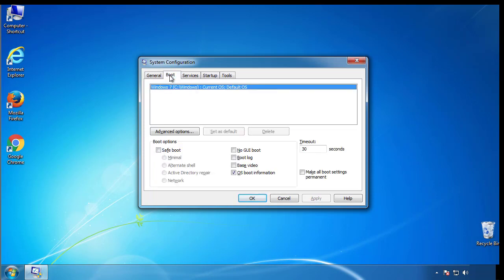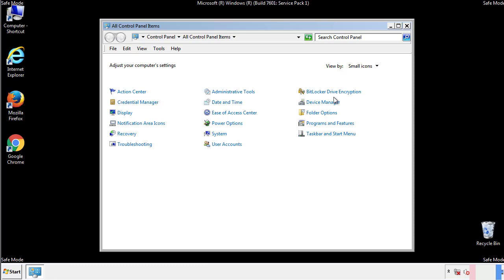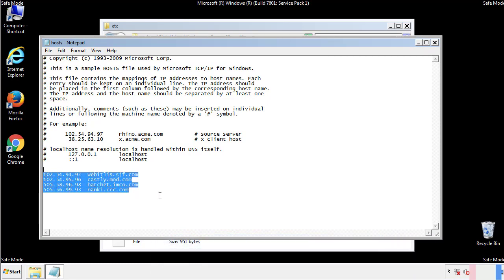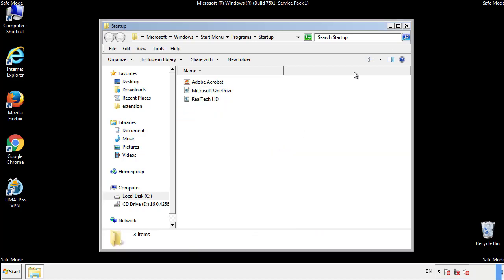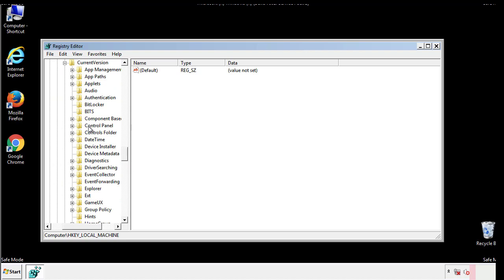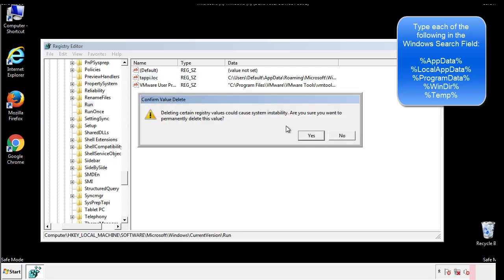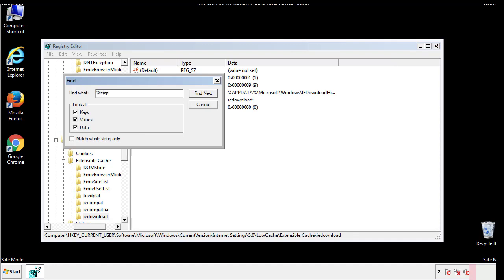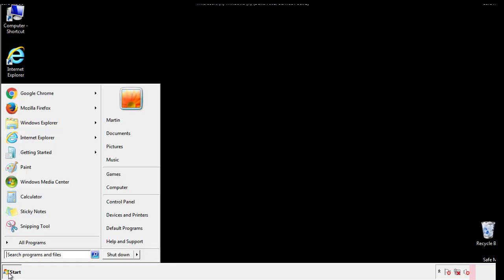Sqpc Virus File Ransomware Removal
This video will show you how to remove the Sqpc Virus File Ransomware from your computer. If you still need help we have a detailed guide to help you with all the steps